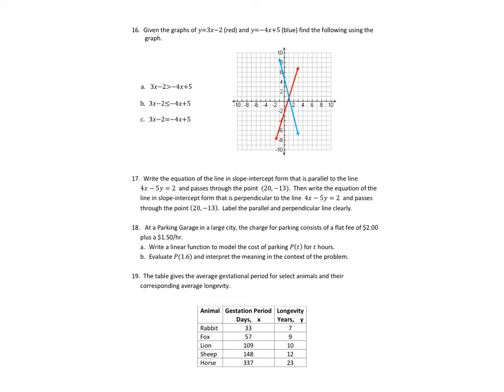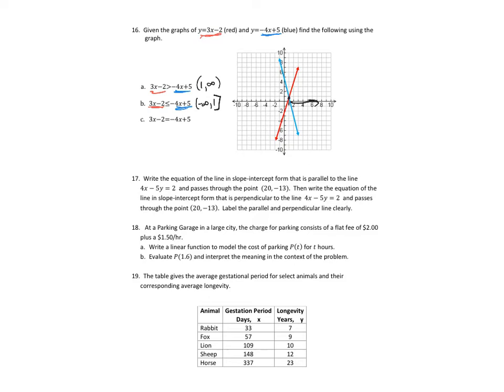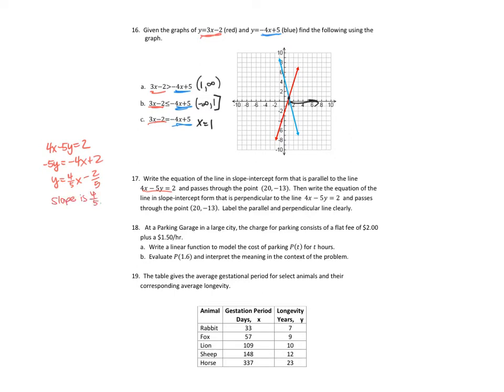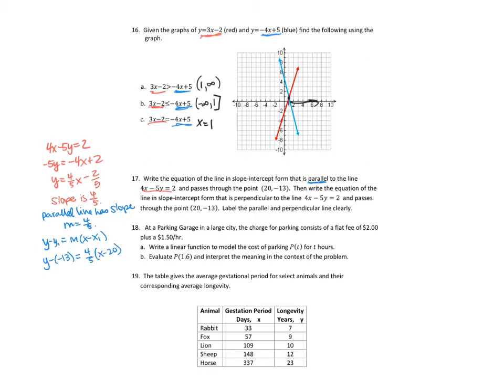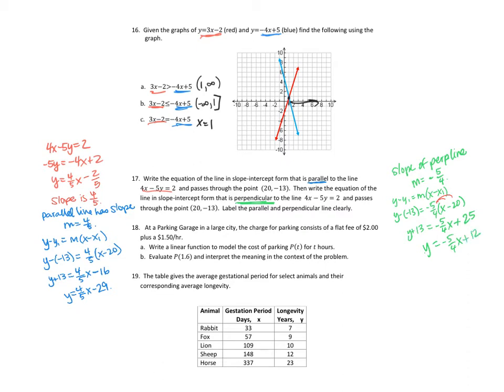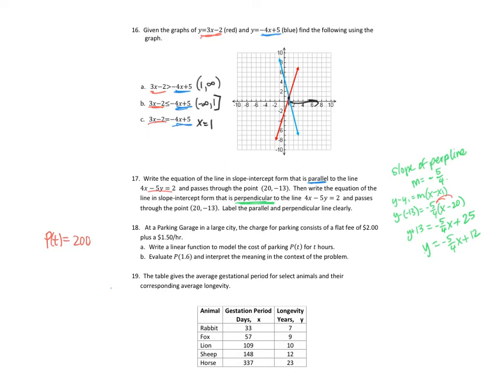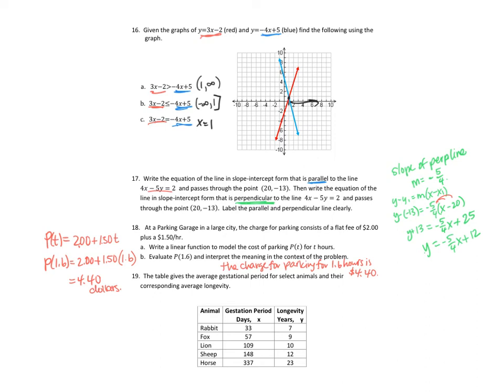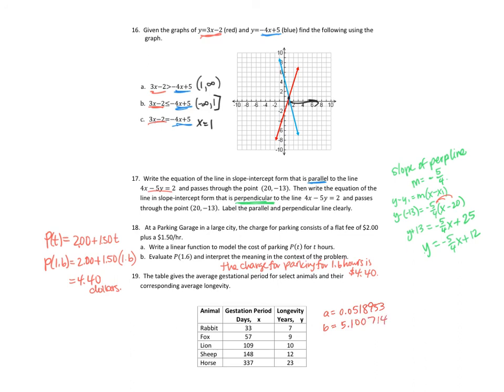Col Alg Ex 2 Rev FA19 Page 3